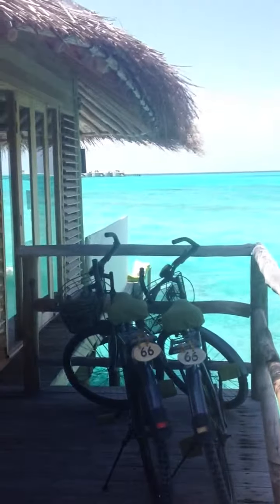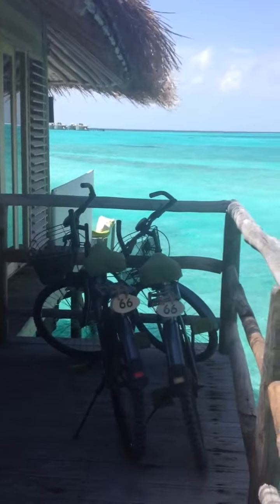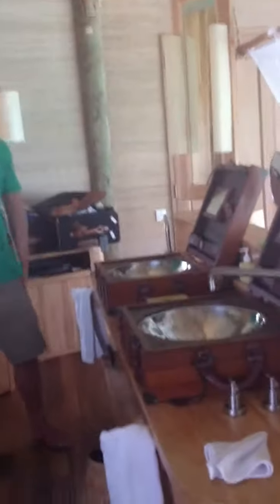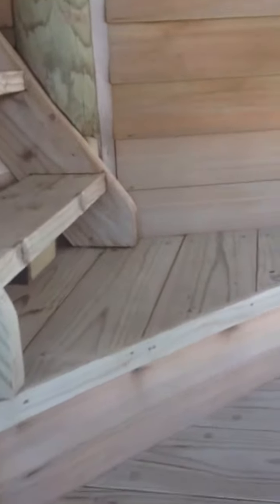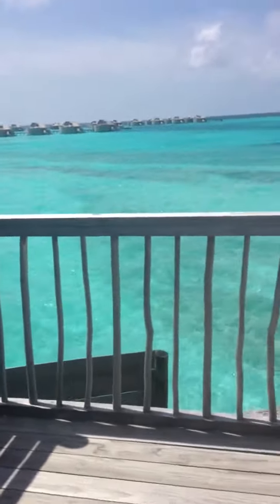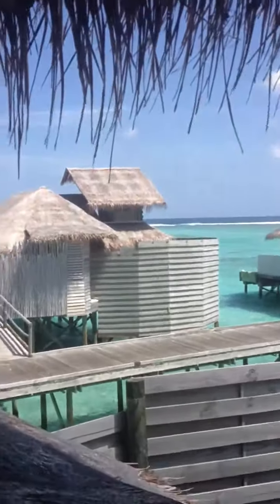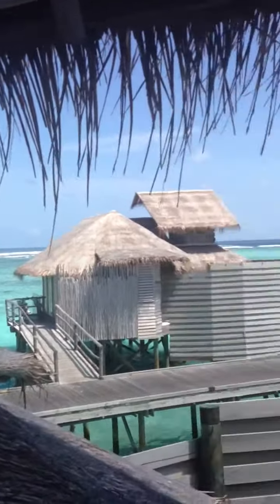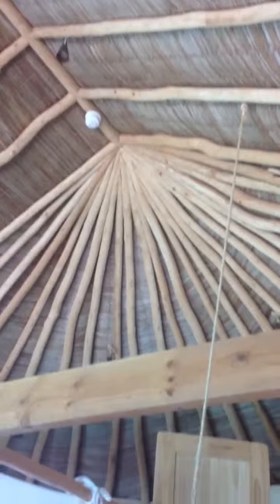Six Senses Maldives Honeymoon AZ